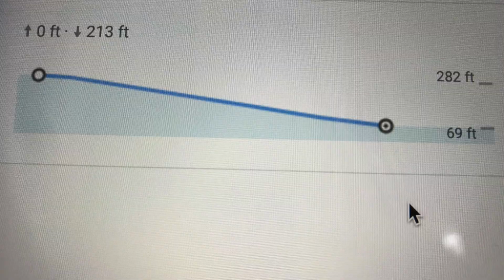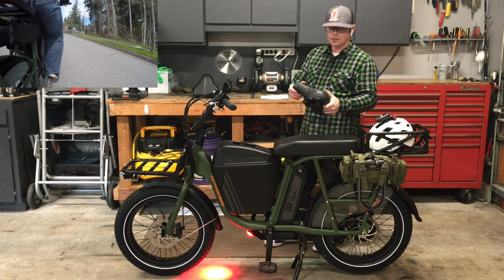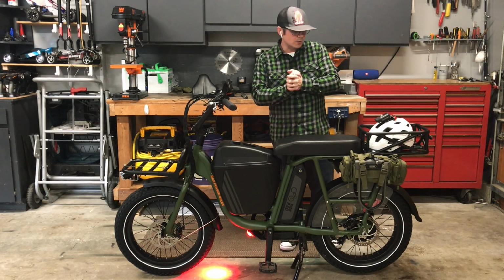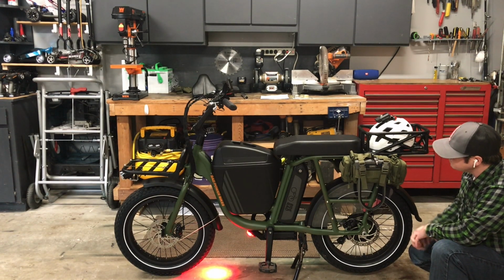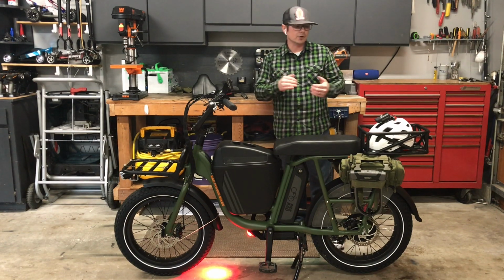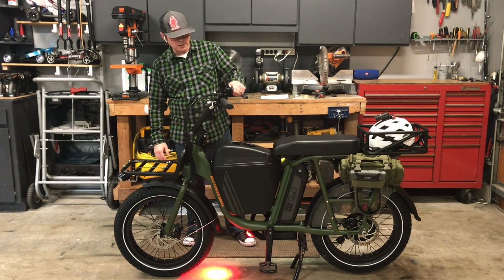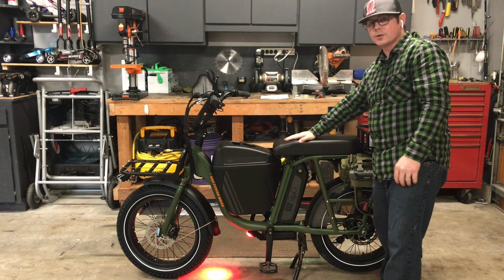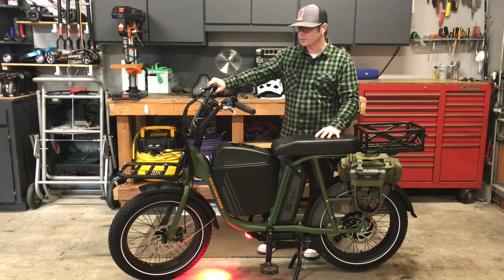RadRunner Q&A + New Accessories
In this video I answer some questions from the community about the RadRunner by Rad Power Bikes. I also go over some new and interesting accessories that I added to the bike!!!